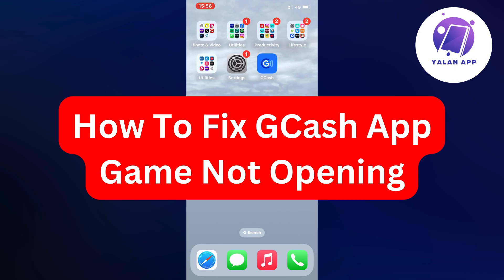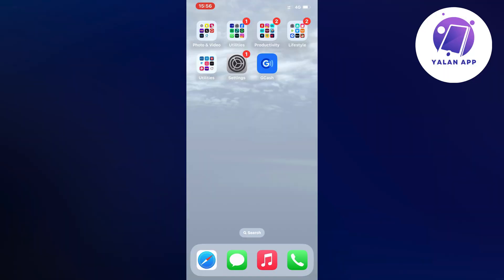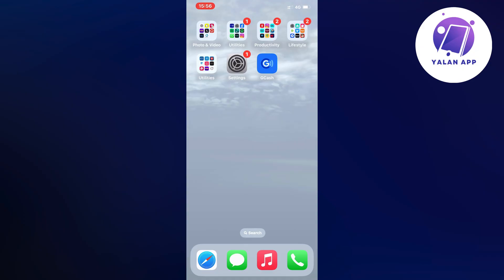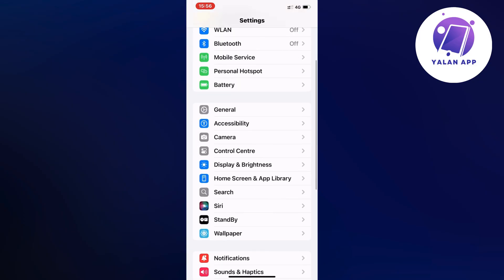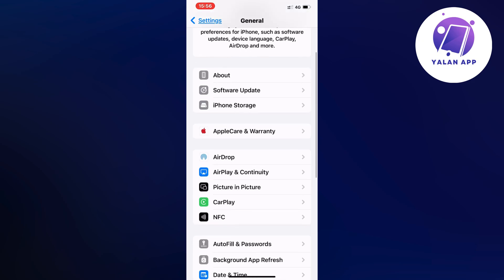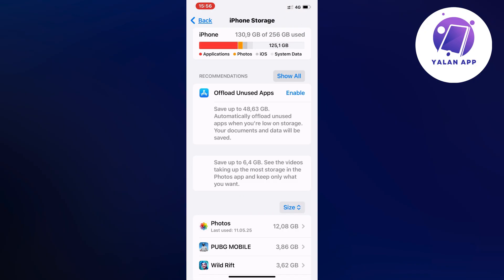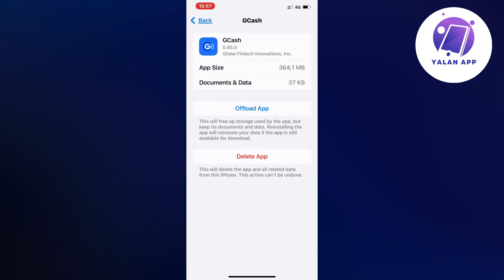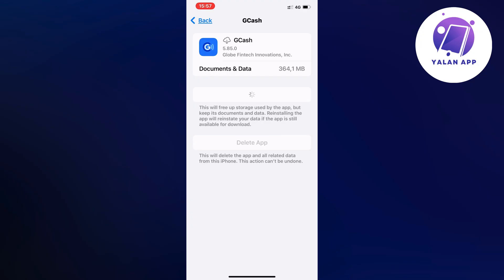How To Fix GCash App Game Not Opening (2025)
If you want to be able to fix the gcash app game when it’s not opening, then this video will be perfect for you!